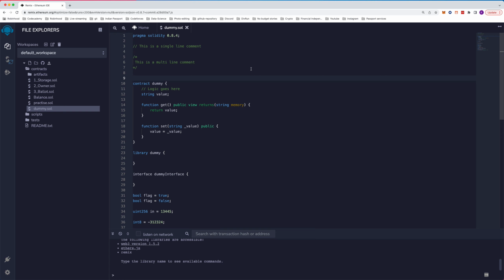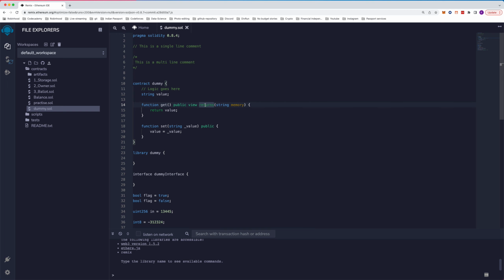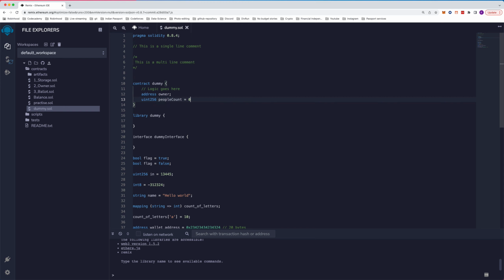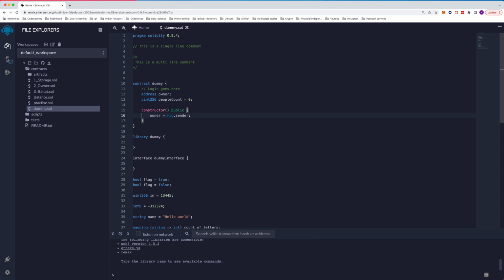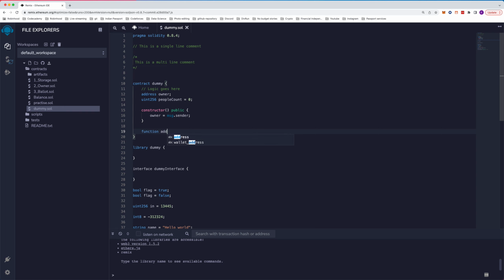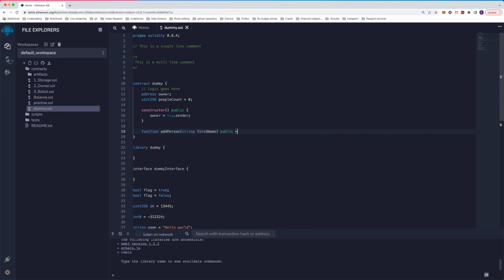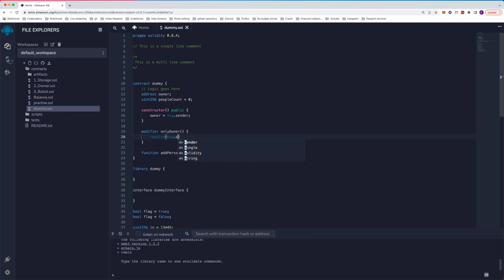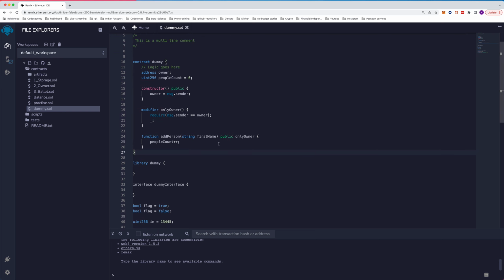Solidity for beginners - Part 4 | Functions modifiers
Welcome to Part 4 of the new series on Solidity for beginners. Every week, I will try to post a part of this series. After this series, all of you will get familiar with Solidity and Smart Contracts and will be ready to write your own Smart Contract and push to Ethereum blockchain.